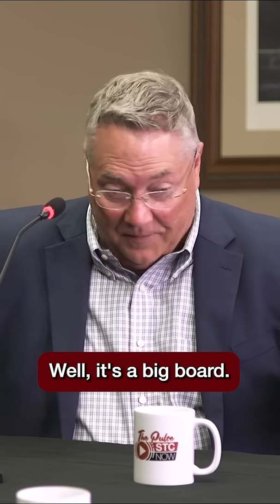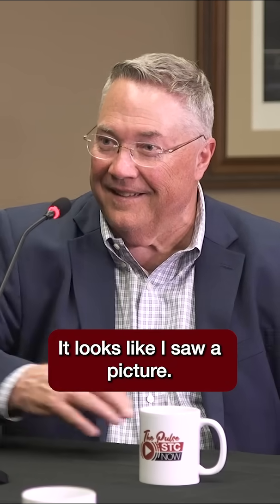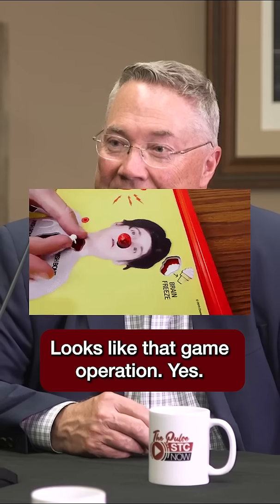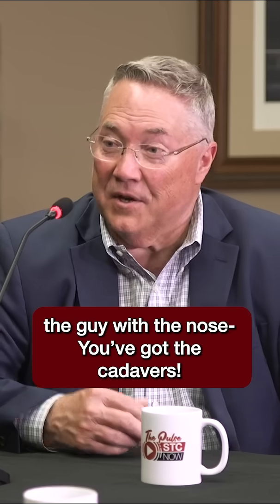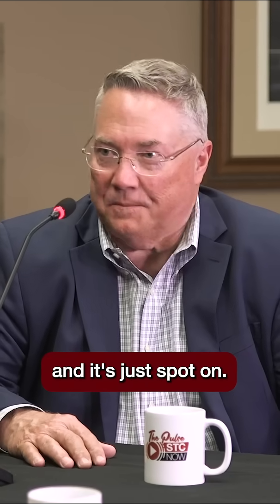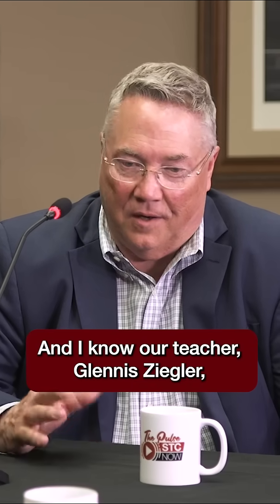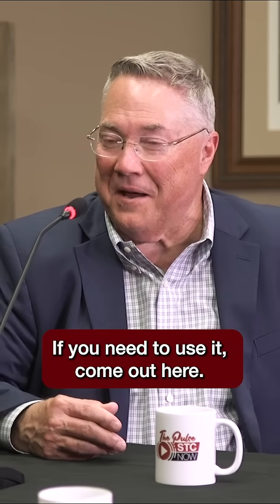Duchesne High School Renovations & Cadavers!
🎙️ The Pulse Podcast | Featuring Paul Boschert

In this episode, we sit down with Paul Boschert to explore the exciting upgrades happening at Duchesne High School—from fresh paint and flooring to a game-changing piece of tech in the science department. Paul shares how the school has transformed its classrooms over the past five years, creating a more modern and engaging learning environment.

But the real showstopper? Duchesne’s cutting-edge anatomy board—a high-tech, interactive tool that lets students explore the human body layer by layer, from skin to bone. Think Operation meets virtual cadaver lab. It’s so advanced, even visiting doctors are impressed.

Tune in to hear how this innovation is putting Duchesne on the map for aspiring medical professionals—and why it might just be the best anatomy tool in the St. Louis metro area.

🔗 Learn more and listen now.